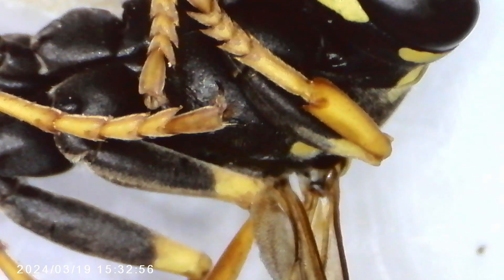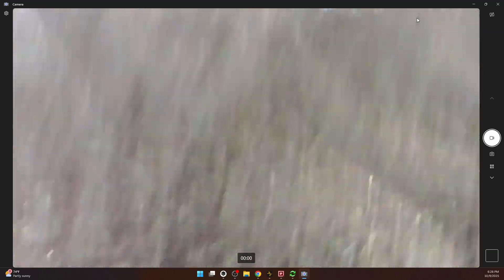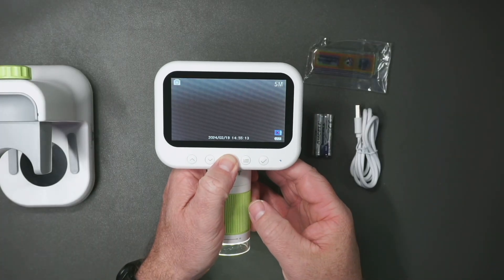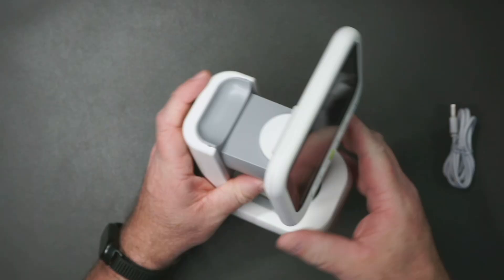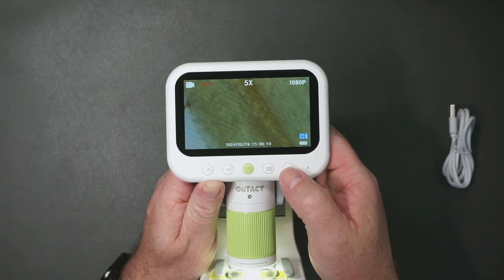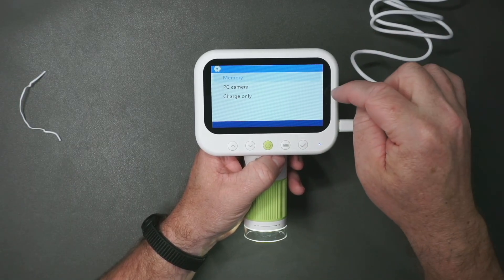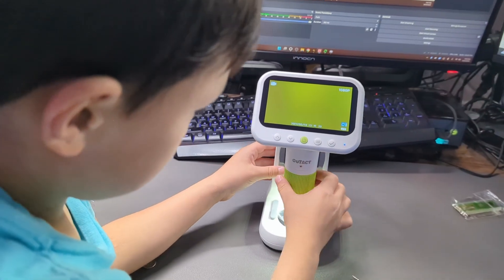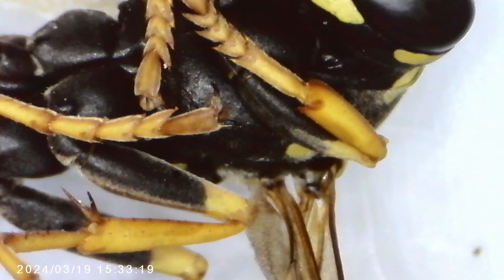Digital Microscope; best science STEM gift for kids? Educational science toy.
Info listed on the Amazon product page:

Digital Microscope for Kids,4.3" HD Screen Portable Microscope with 8 LED Lights,Educational STEM Science Toys with 8G SD Card for Photo/Video,Birthday Gifts for Boys Girls

Color: White
Material ABS
Color White
Brand OUTACT
Manufacturer OUTACT
4.3-Inch HD SCREEN: 480×272 resolution and 1080p video, shows imperceptible details of plants, insects or coins. Ideal for school teaching & home educational games; 2-in-1 multi-functional design includes kids'digital microscope with large screen + base for relaxed observation.
50-1000X Zoom & 8 LEDs: Manual knob-adjustable zoom (side of base), double adjustment for finer real-object details. LED light adjustment works in dark environments. The battery has a large capacity and can be used outdoors for up to 6 hours.
ABS MATERIAL: Microscope base & handheld part are ABS-made, safe for kids to use.Ergonomic curved handheld design for easy kids'operation.
EASY TO USE: Clear buttons, easy to learn. Equipped with 8GB memory card, takes photos/videos anytime anywhere. Perfect for students, teachers & hobbyists to capture/share microscopic wonders.
VARIOUS ACCESSORIES: Includes USB cable, screwdriver & 6 glass slides. Transmits images/videos to PC in real time for viewing/sharing research results; expands kids’ learning ways & stimulates scientific exploration interest.